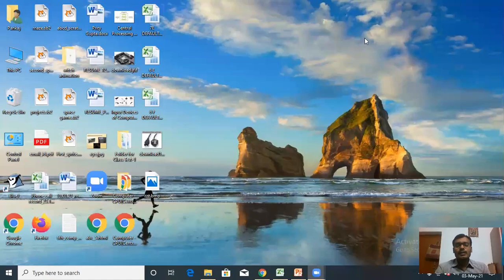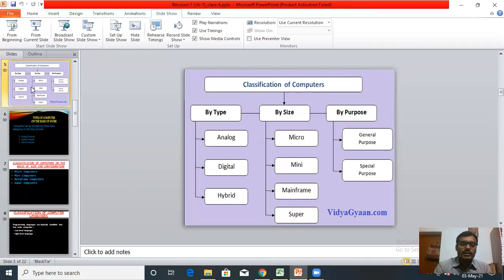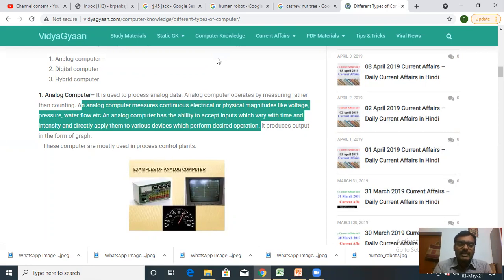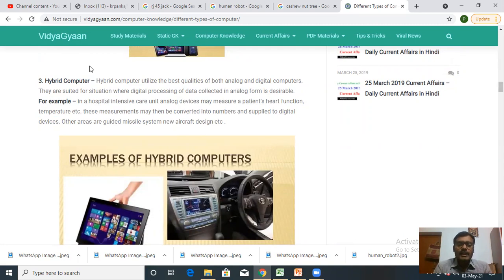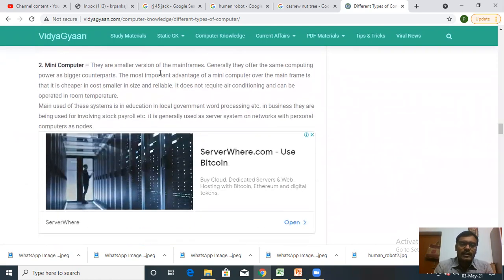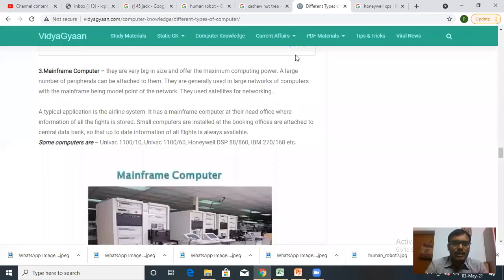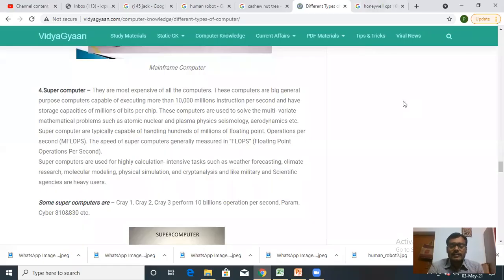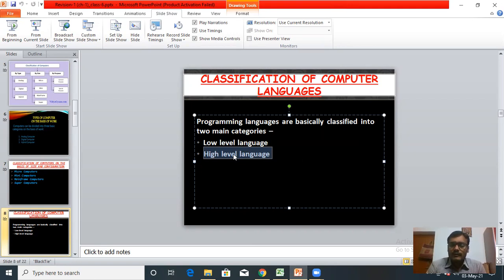video2021_class-6_revision_ch-1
Types of Computer_ch-1 (Revision)